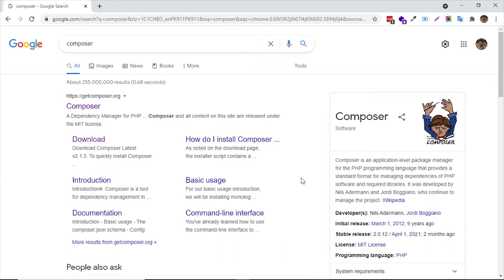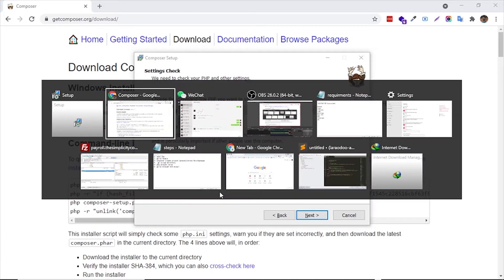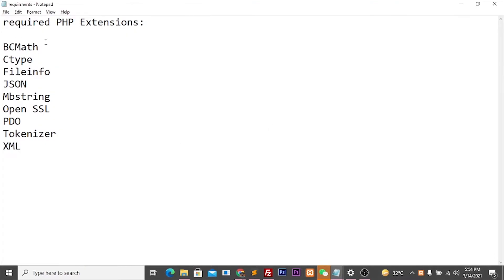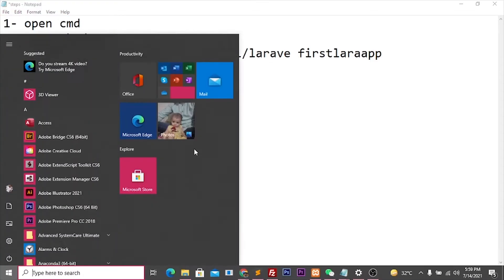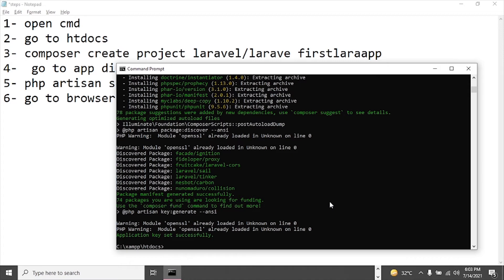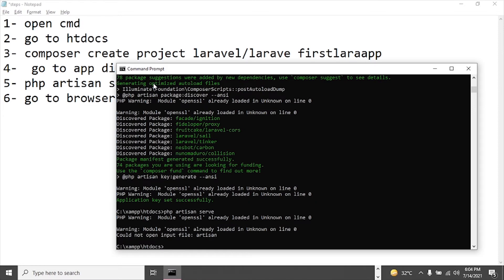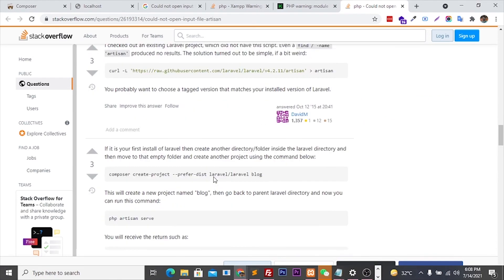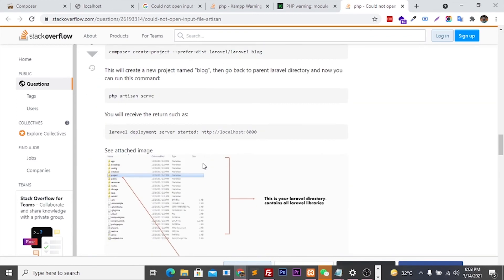How to install Laravel in xampp server | How to install Laravel 8 in localhost | Shahbaz Programmer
Required PHP Extensions:
BCMath
Ctype
Fileinfo
JSON
Mbstring
Open SSL
PDO
Tokenizer
XML
Steps
1- open cmd
2- go to htdocs
3- composer create-project laravel/laravel example-app
4-  go to app directory
5- php artisan serve
6- go to browser and enjoy!

in this video how to install Laravel in xampp server, you will cover these topics
Hey, This is Shahbaz Siddeeq and I'm a Programmer. I am here in this Shahbaz Programmer channel for suggest solutions of the issues while programming. This Shahbaz Programmer channel is very informative especially for beginners as well as experts.